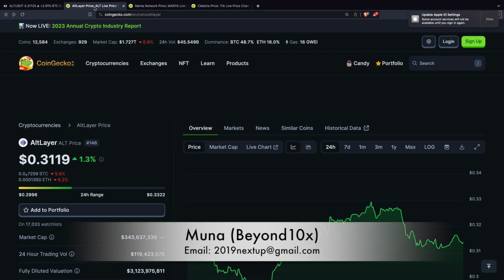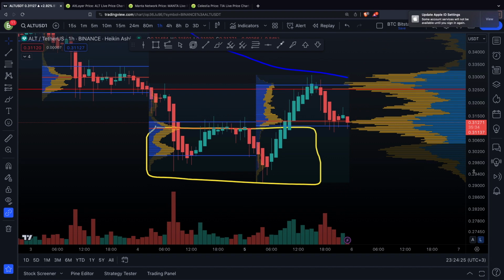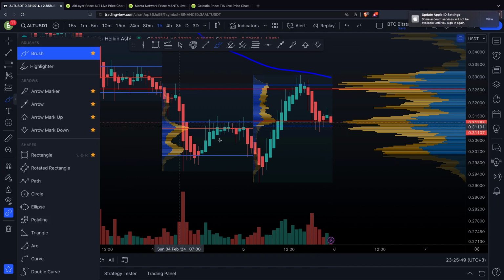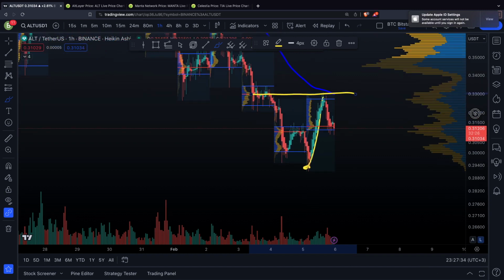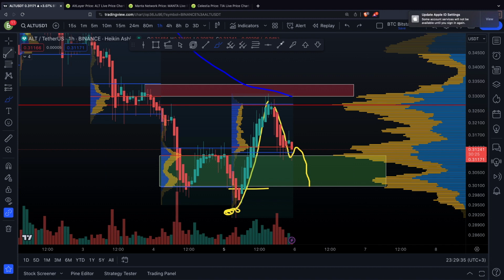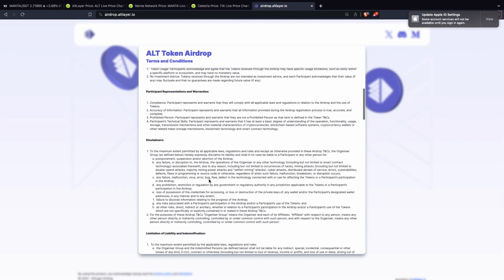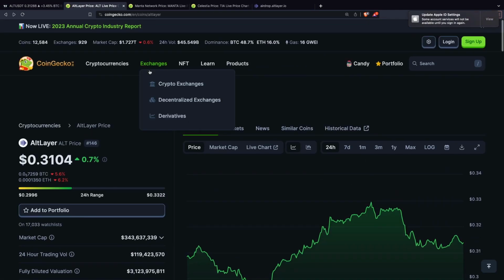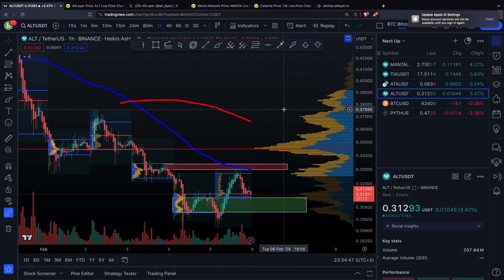ALTLAYER Airdrop flopped but its time to go all in ALTLAYER Token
Altlayer Crypto, Altlayer token, Altlayer price prediction, Altlayer News, Altlayer Technical Analysis, Altlayer Airdrop claim, Altlayer claim airdrop.
Buy & Trade. Cryptocurrency on Binance ✔